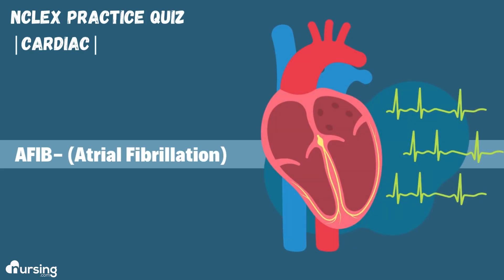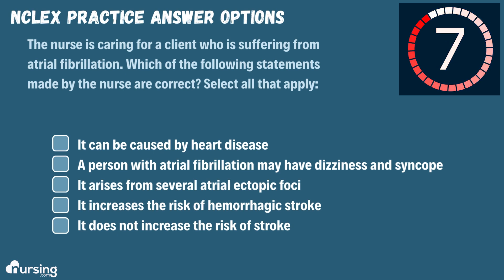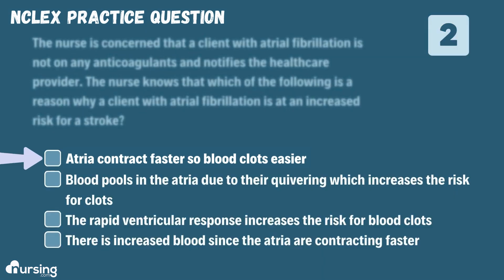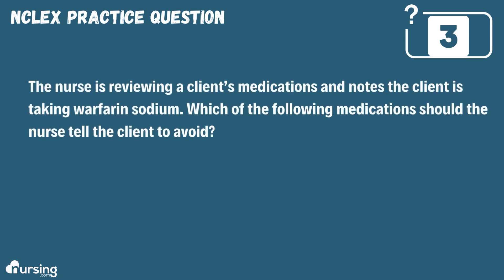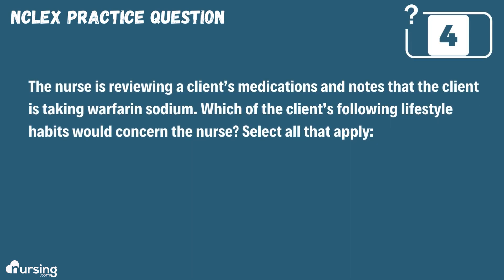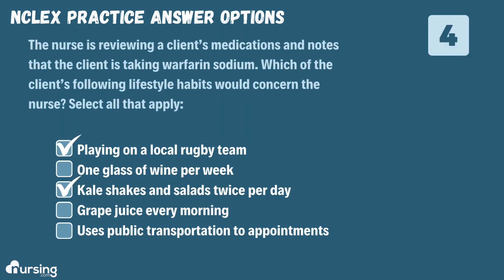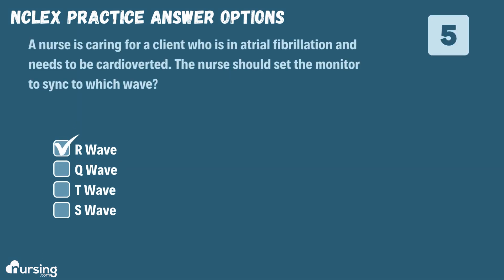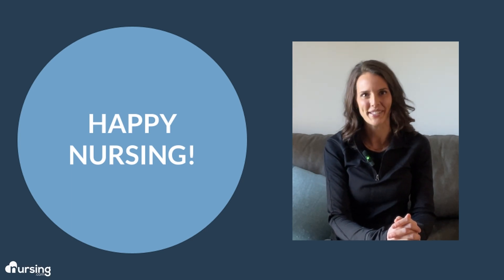NCLEX Practice Quiz- AFIB (Atrial Fibrillation)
AFIB is an irregular, often rapid heart rate that commonly causes poor blood flow (perfusion). This a common condition, but can cause anxiety and discomfort. In this video, test your knowledge with 5 cardiac NCLEX practice questions on AFIB. You CAN Do This!- Happy Nursing!

00:00 Introduction
00:10 NCLEX Cardiac Practice Question #1
00:56 NCLEX Cardiac Practice Question #1 Rationale
01:16 NCLEX Cardiac Practice Question #2
02:10 NCLEX Cardiac Practice Question #2 Rationale
02:20 NCLEX Cardiac Practice Question #3
02:55 NCLEX Cardiac Practice Question #3 Rationale
03:05 NCLEX Cardiac Practice Question #4
03:51 NCLEX Cardiac Practice Question#4 Rationale
04:02 NCLEX Cardiac Practice Question #5
04:35 NCLEX Cardiac Practice Question #5 Rationale